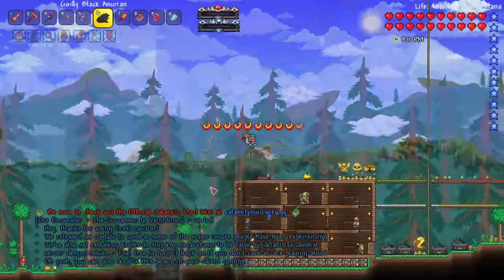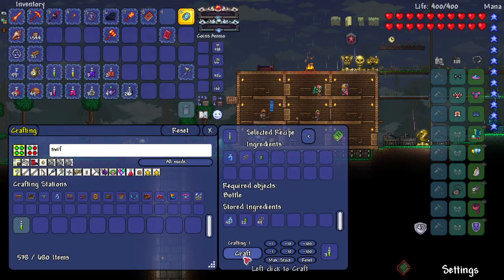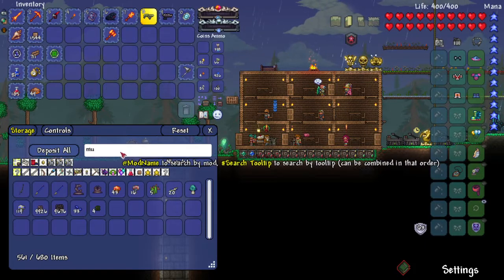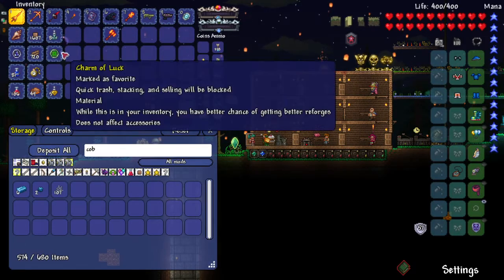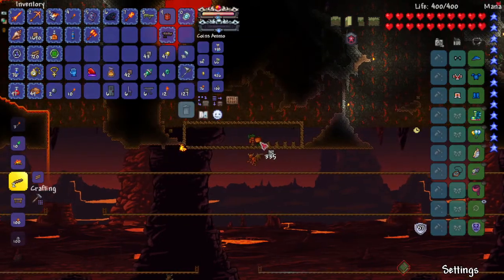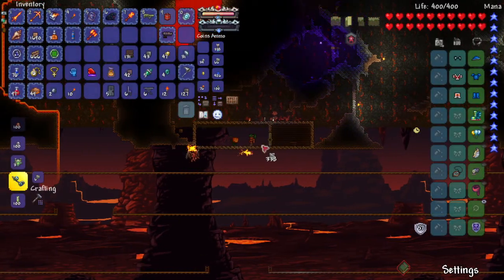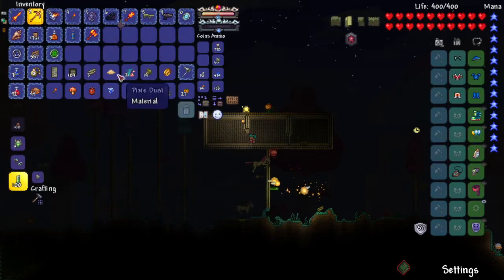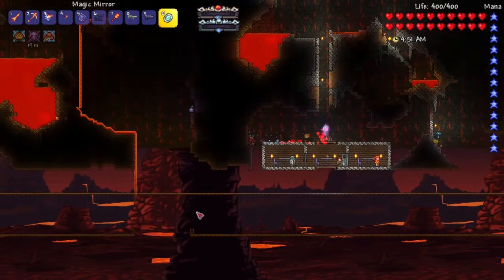Terraria Calamity Master Death Mode Part 7: Infestation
All walls must fall.  Unfortunately, that also includes the walls of my pylon bases to the Crimson.  I really do wish they had some type of protection for pylons.